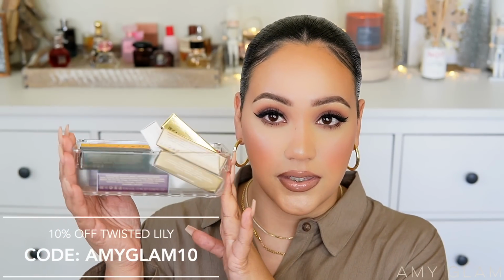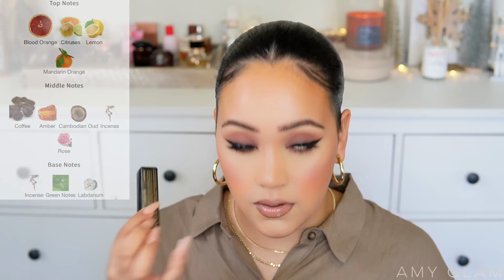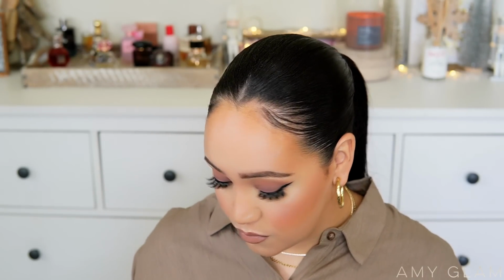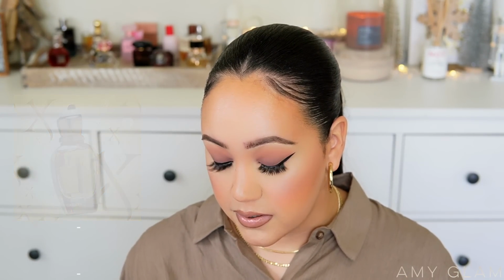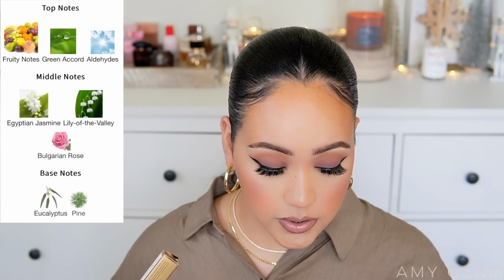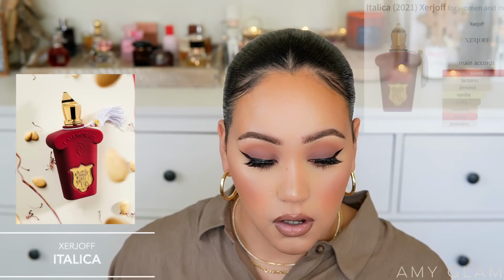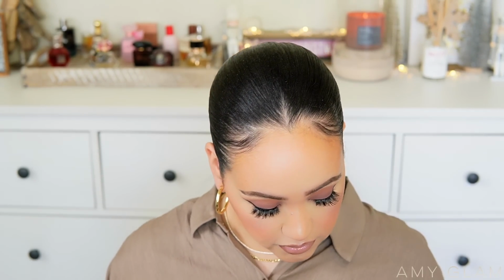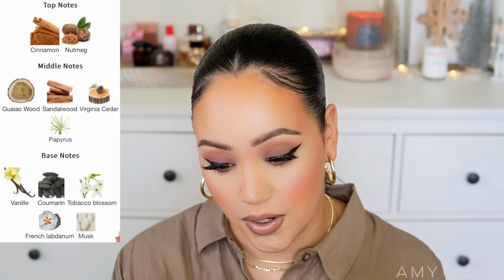EXPLORING THE HOUSE OF XERJOFF! | TESTING 11 XERJOFF FRAGRANCES FOR THE FIRST TIME! SAMPLE WITH ME!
Hi! For today's video I will be sharing a sample with me video and I will be sampling 11 Xerjoff fragrances, Hope you enjoy today's video!

PRODUCTS MENTIONED ✨

CHECK OUT SOME FUN PLAYLISTS ON MY CHANNEL! ❤️

FAQ 📌

🎥 Camera I use for filming: Sony EZ V10

Scentsgift.com